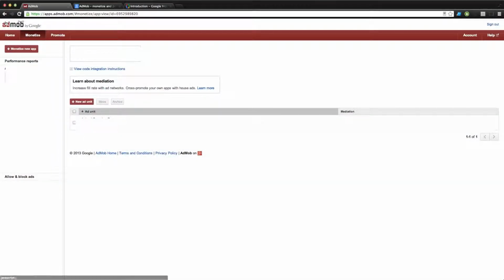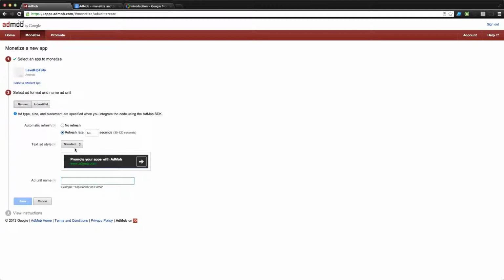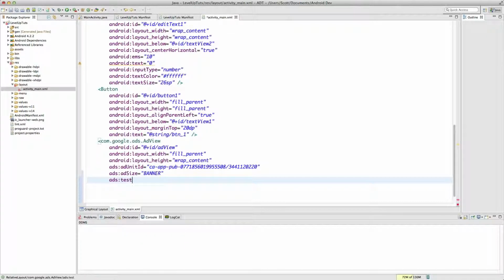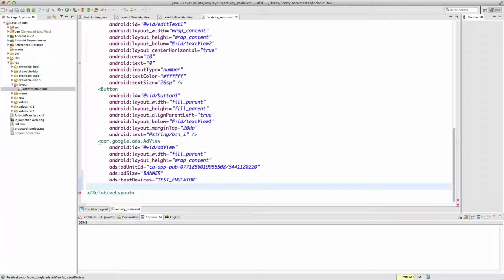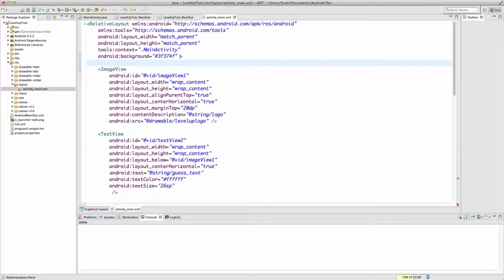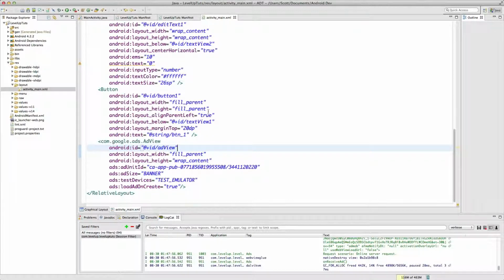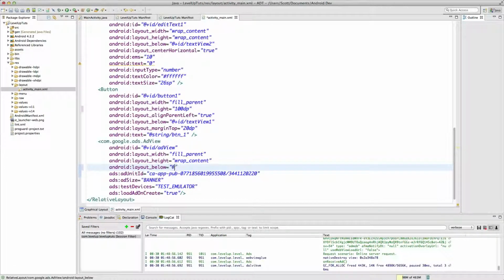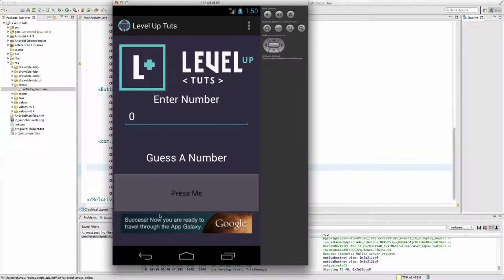Android Admob Studio Eclipse 2014 Development Tutorials #25